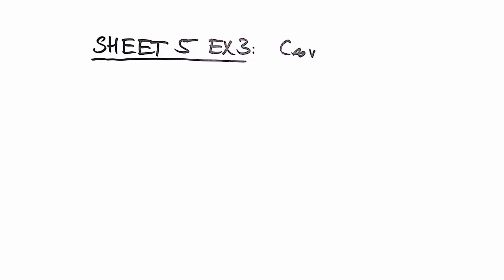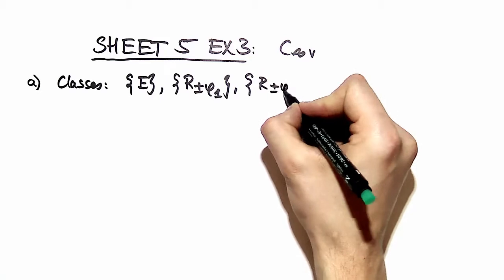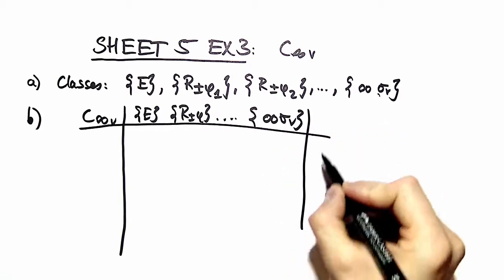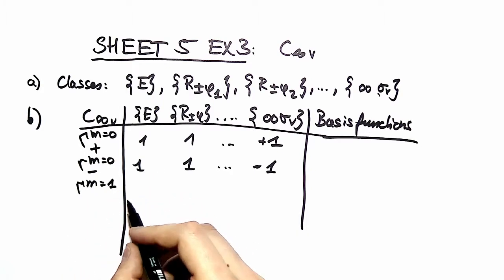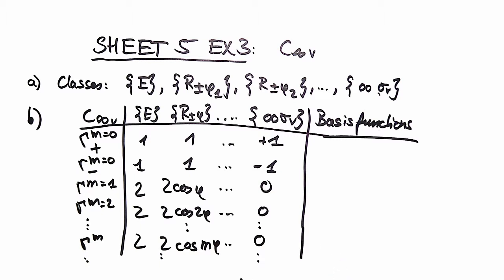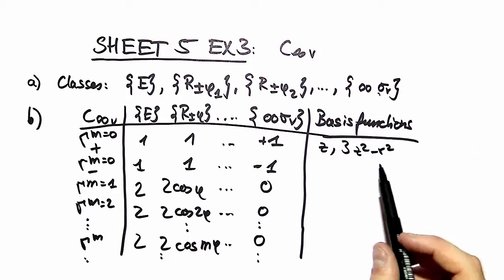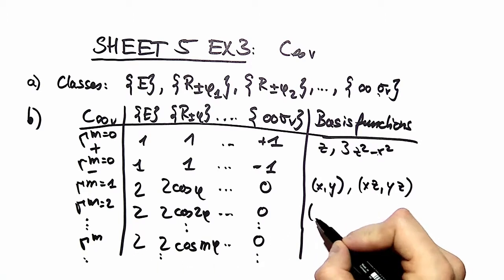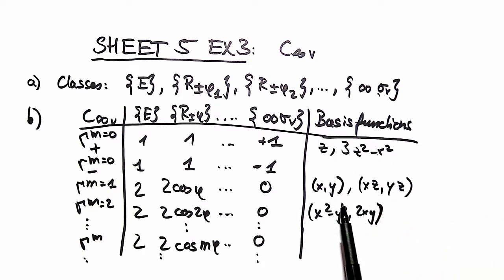Group Theoretical Methods in Solid State Physics, Video-Solution 5.3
About: C \infty v (continous rotations + reflection planes), conjugacy classes, character table, irreducible representations, basis functions of SO3 representations